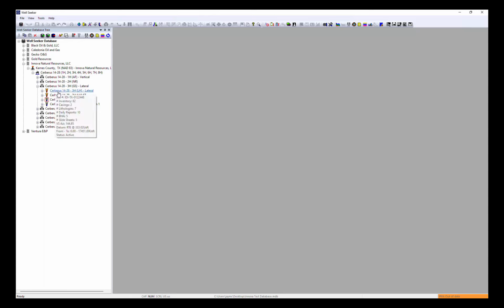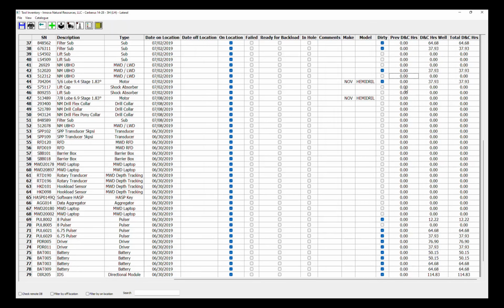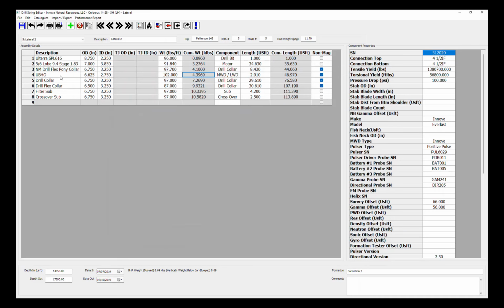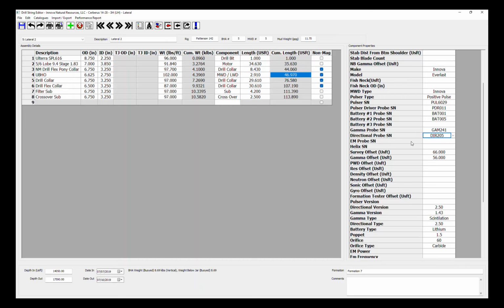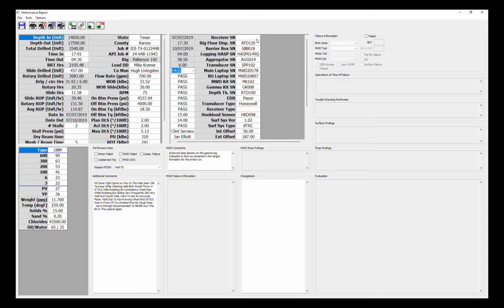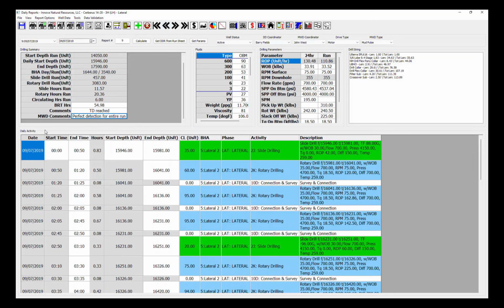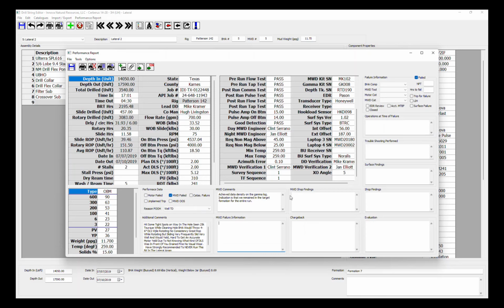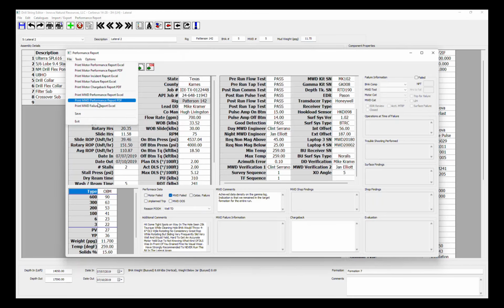Innova Software Tutorial - Well Seeker Pro MWD Reporting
An introduction to the MWD reporting features within Well Seeker Pro.